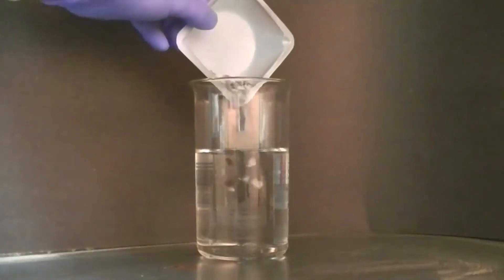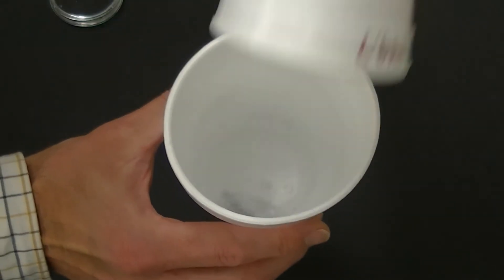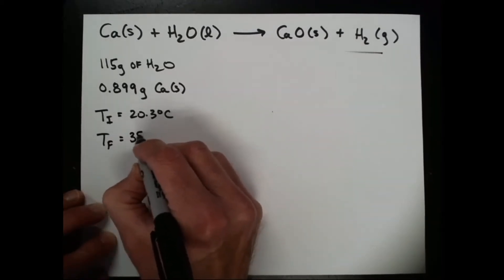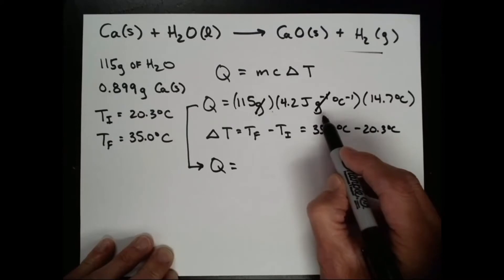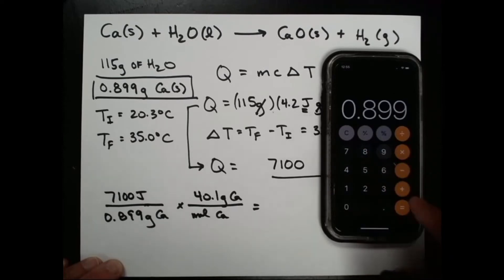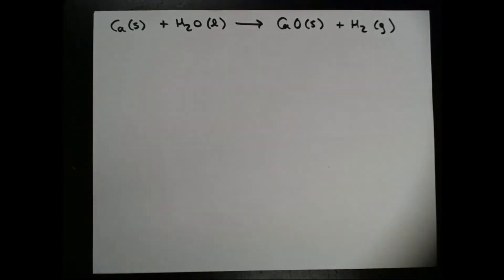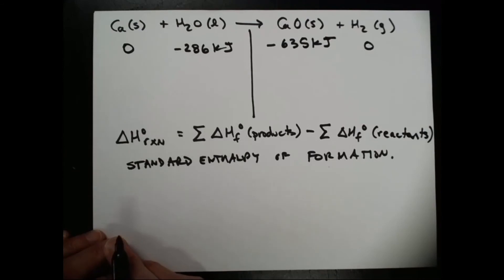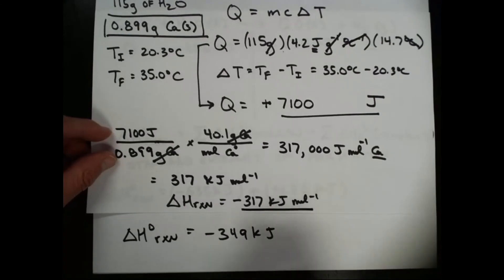Thermochemical Analysis of the Devil's Milkshake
In a previous video I showed how the chemical reaction between calcium metal and water can produce a great experiment for Halloween. This video shows how you can use this experiment as a way to introduce students to concepts in thermochemistry including the heat equation, standard enthalpies of reaction, and standard enthalpies of formation.